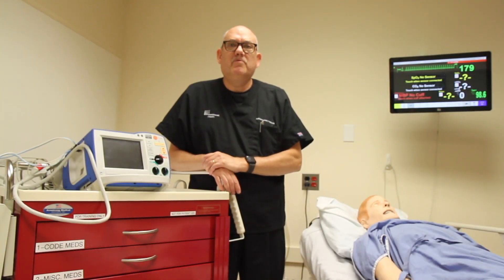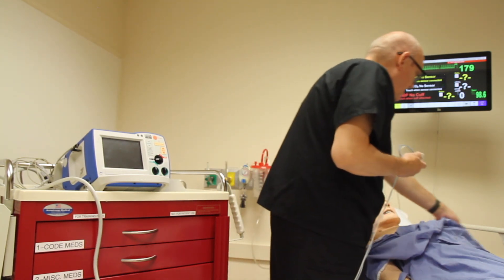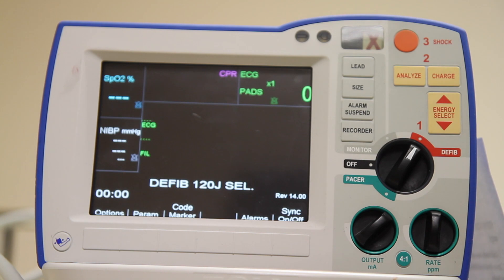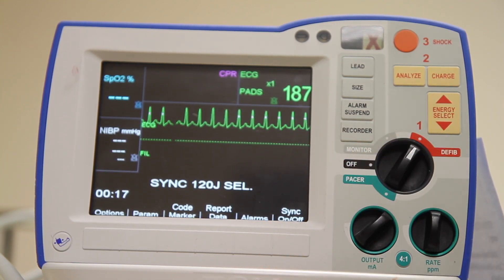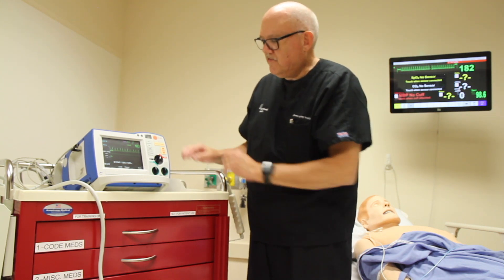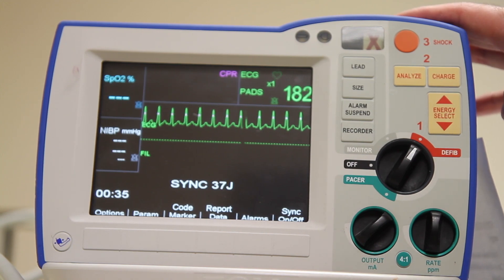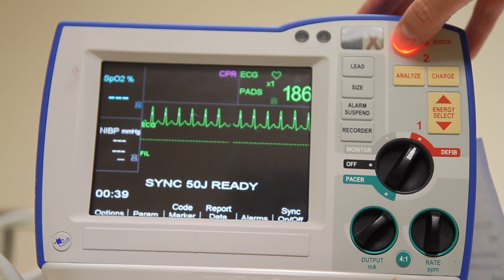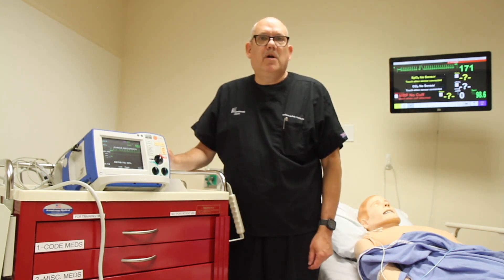Synchronized Cardioversion Demonstration HD 1080p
Demonstration of how to perform synchronized cardioversion using a Zoll R series monitor defibrillator produced for participants at the Patient Safety Institute.